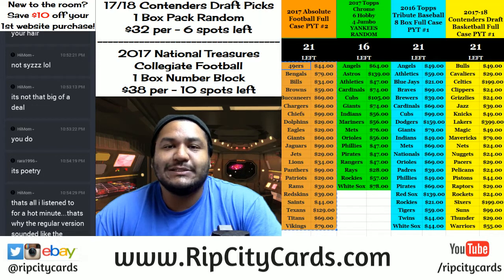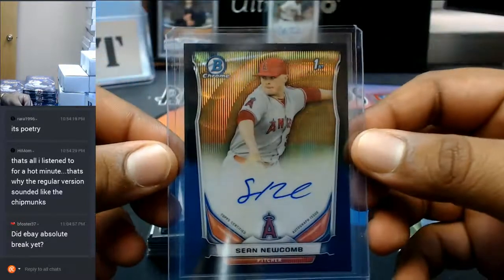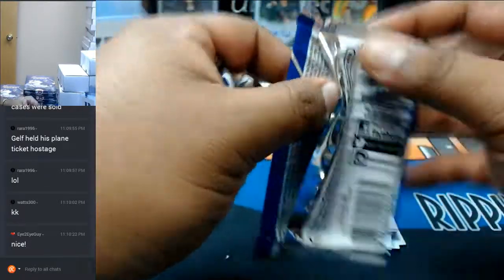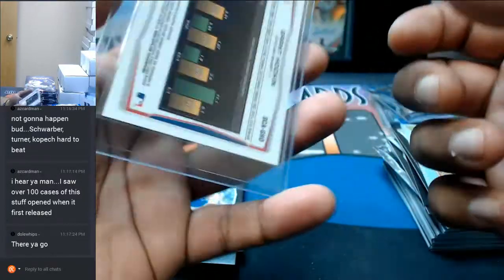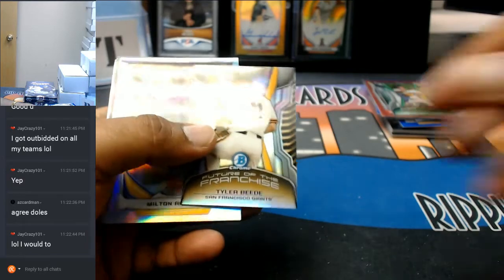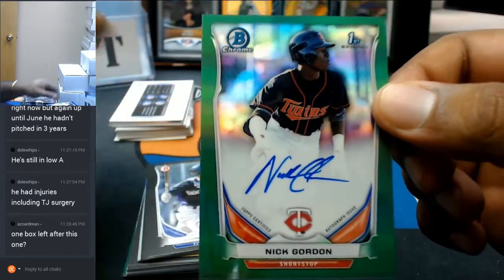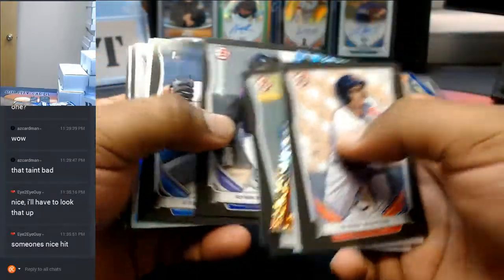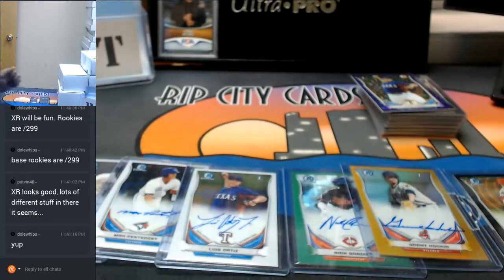2014 Bowman Draft Baseball Asia Edition 6 Box Half Case Break #2 EBAY